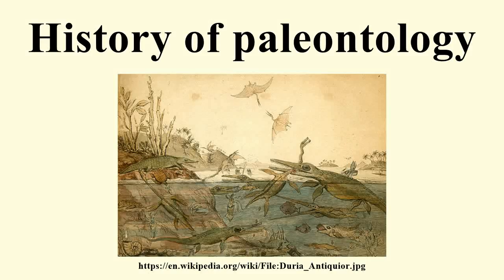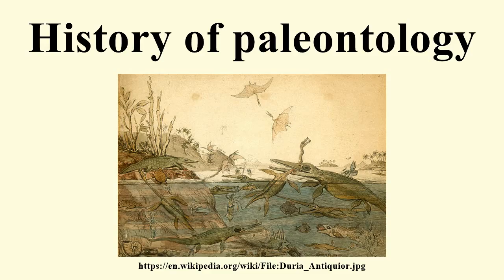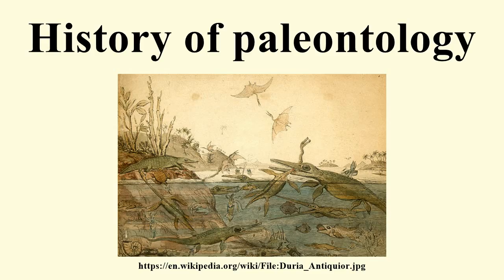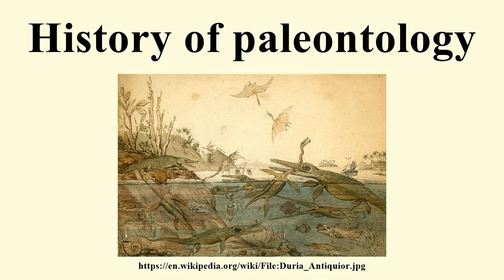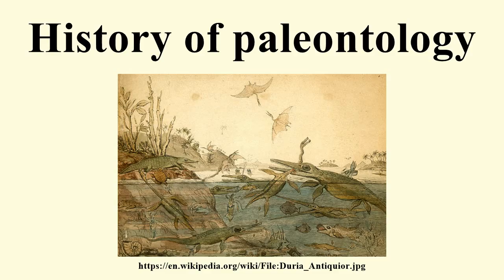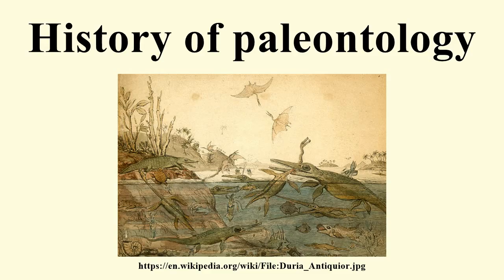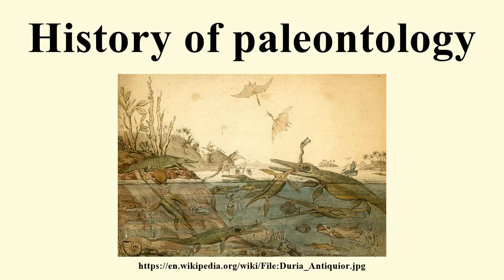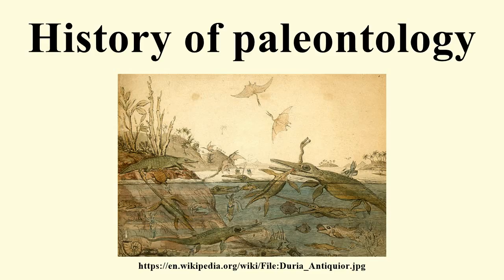History of paleontology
Image-Copyright-Info
Artist-Info:  Author Henry De la Beche (10 February 1796 – 13 April 1855)
Image-Copyright-Info